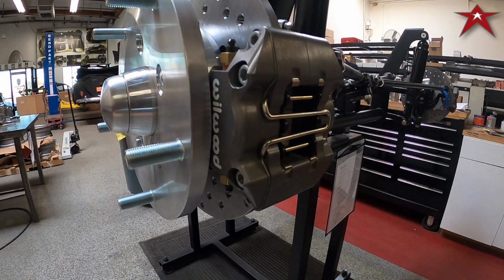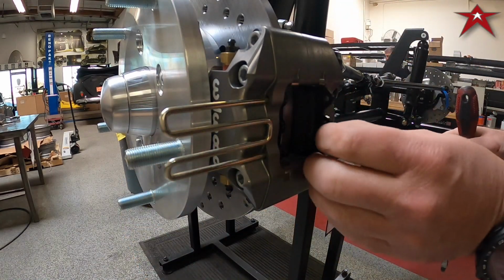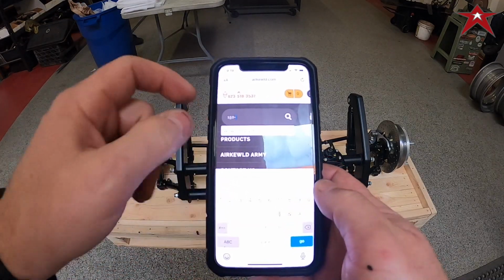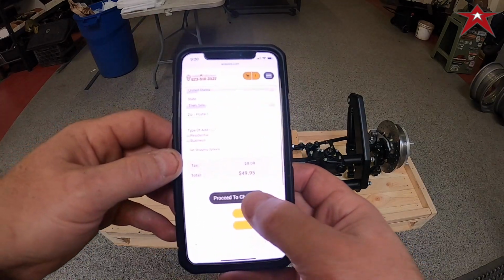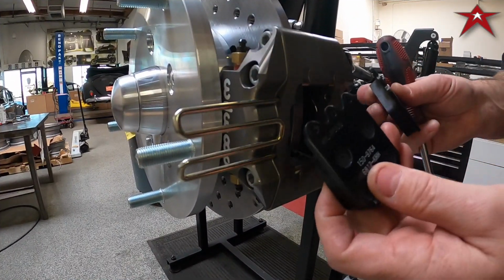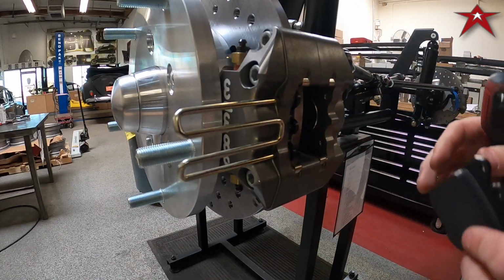Wilwood 2 Piston Caliper Brake Pad Replacement - 120-9690 - How To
DESCRIPTION
The keep it simple rule is in effect here with the how to of replacing brake pads on a Wilwood 2 piston brake caliper, the 120-9690. Enjoy!

PROMOTIONS
The PRO's have lost their minds!!! For 2021, they are going to give-a-way a PRObuilt Drivetrain consisting of a PRObuilt Beam and a PRObuilt Transaxle. Yes, GIVE A WAY. for FREE! All you need to do is sign up for our NEW Email Newsletter and add us to your contacts. Simple. Easy. Perfect.

Road to 10k subscribers (3875 still needed as of 1/15/21) on YouTube in 2021 with your help and if you subscribe, like and comment on our videos on YouTube, we are going to give one of you an Ultimate Beam 😱😱!

Airkewld LLC
3673 S Bullard Ave
Suite 117-118
USA

ABOUT US
Airkewld, pronounced Air Cooled, has been doing business since 2002. The PRO’s have been building high quality Classic Volkswagen Drivetrain components for the best clients in the world, the AirkewldArmy! This channel is here to bring you high quality content showcasing our products, our builds, client chassis builds and business practices that we perfect everyday.

The PRO’s value your time and we are blessed and humbled that you chose us during that time!